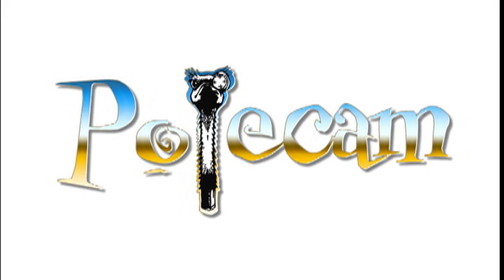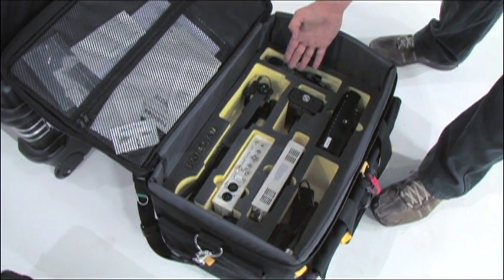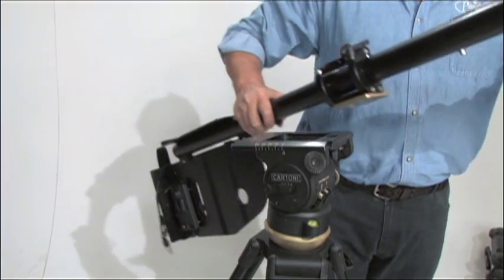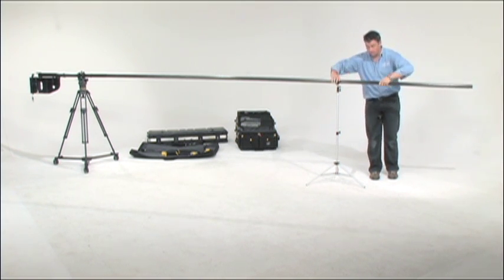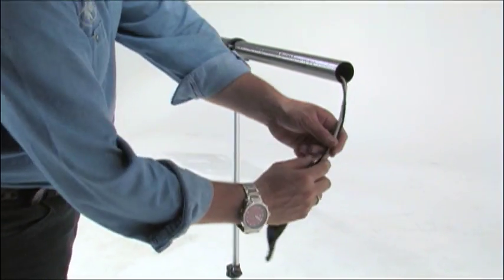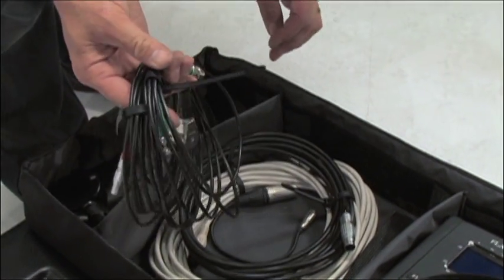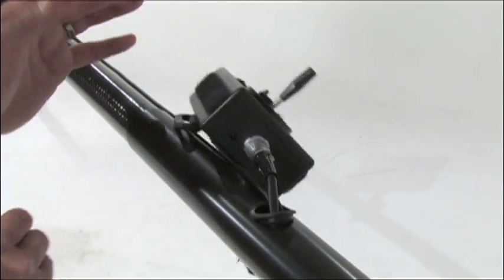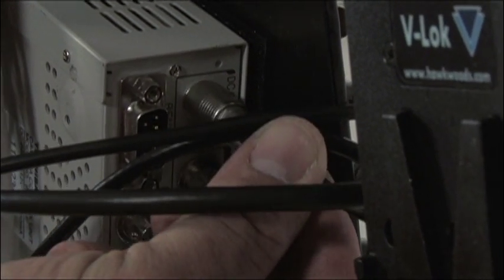Polecam Training - Part 1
Learn how to assemble and use a Polecam system as well as adding accessories to the system.